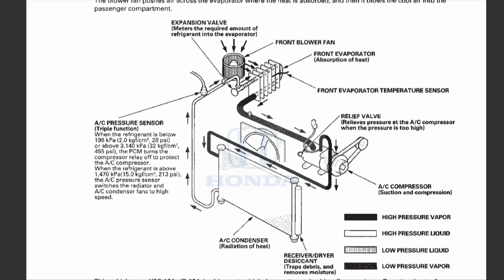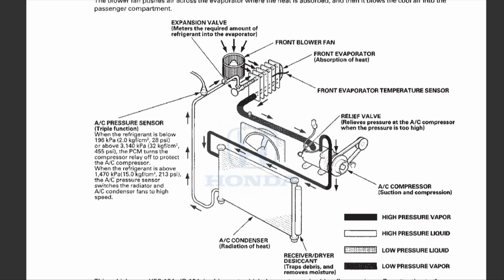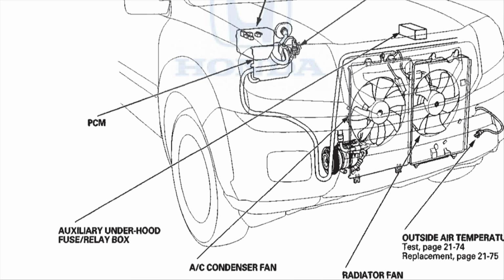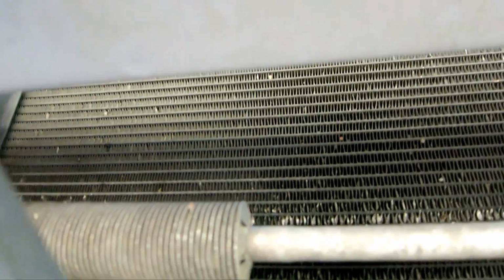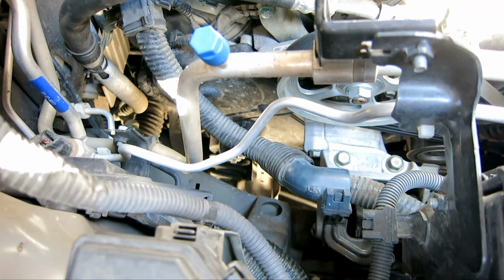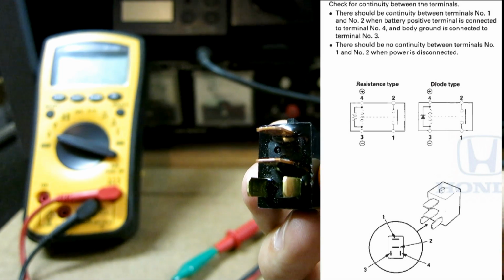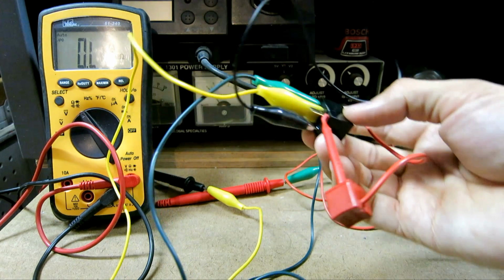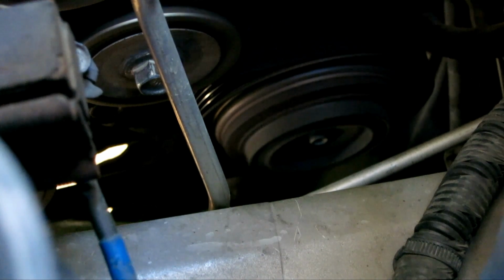Honda Pilot AC stop working - How to troubleshoot HVAC compressor relay G8HL-H71 - Air condition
Documenting how i troubleshoot my 2009 Honda Pilot AC.
End up replacing the compressor relay G8HL-H71

Thanks to Victor Neyra comments: 20742 autozone for $6
Amazon link to Relay